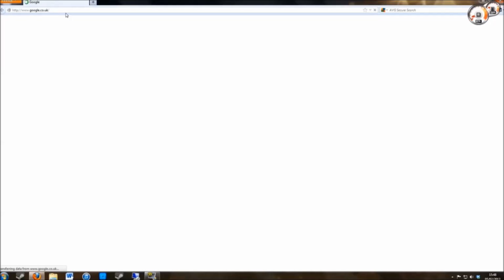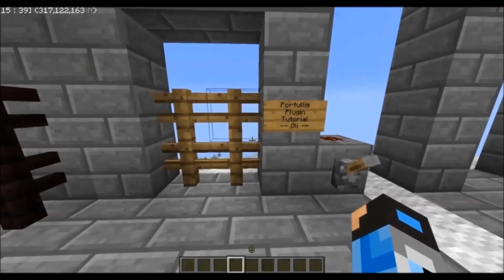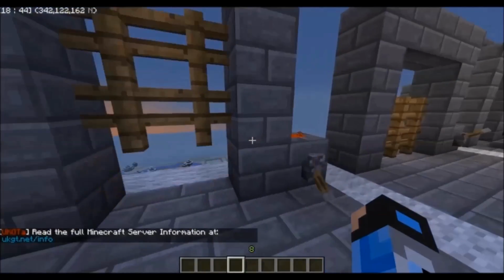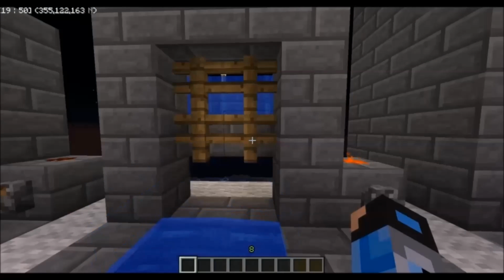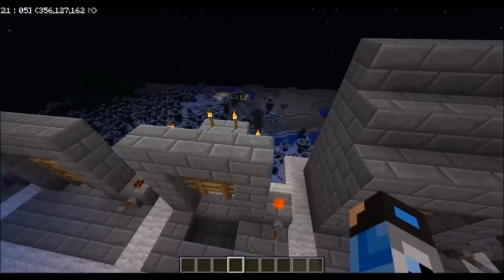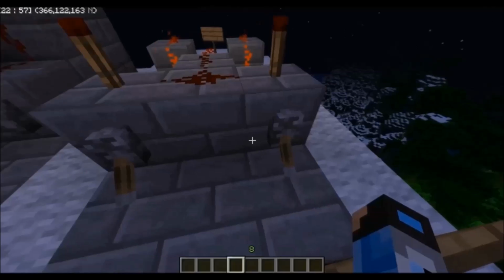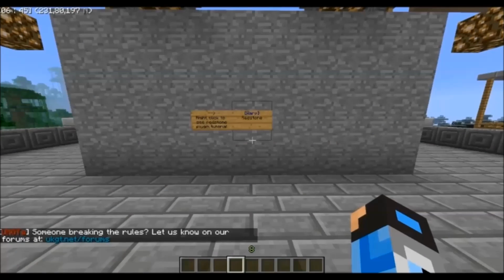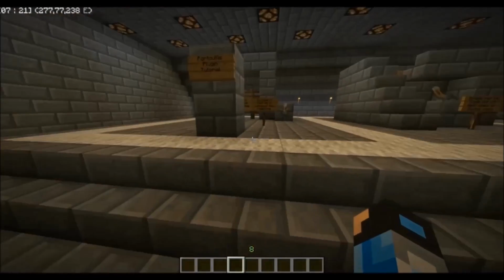Portecoulissante Bukkit Plugin Tutorial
A tutorial on the Portecoulissante bukkit plugin for minecraft.

In-game usage of portecoulissante begins at 1:09.